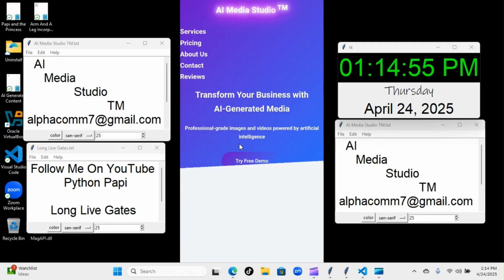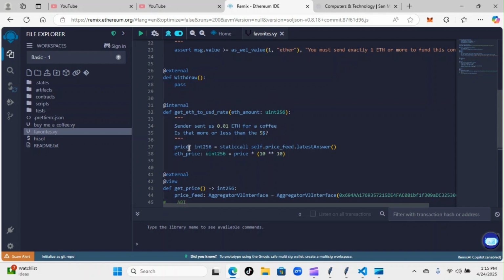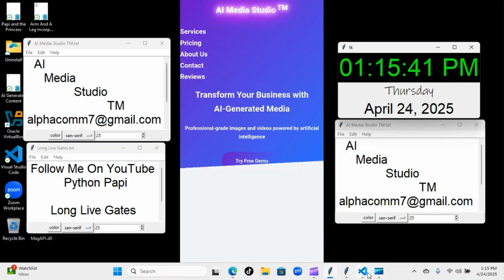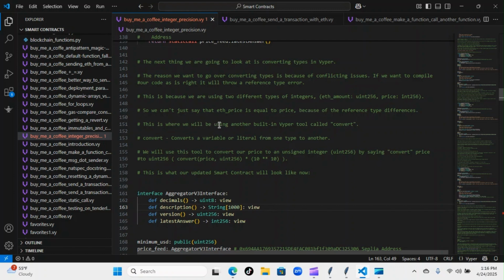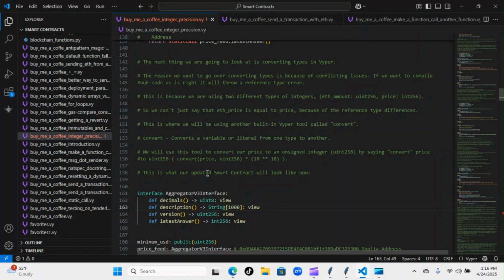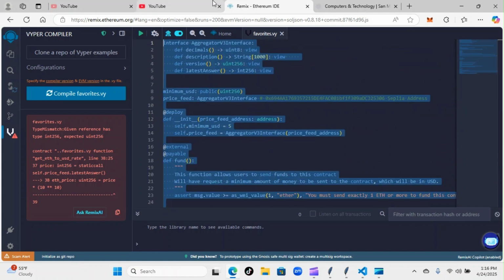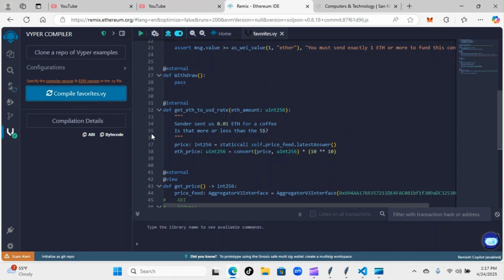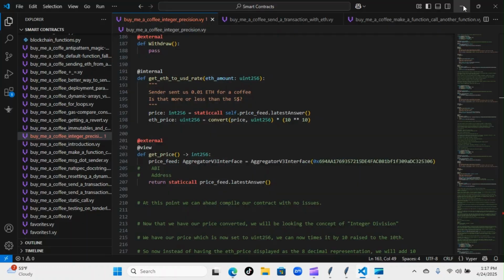Python Papi / Smart Contracts - Vyper Moccasin Buy Me A Coffee Integer Precision - Day 3